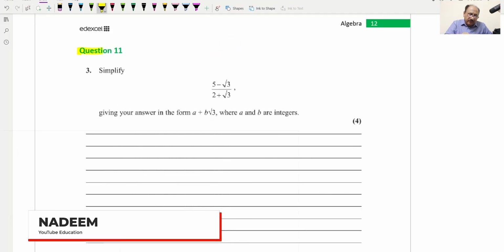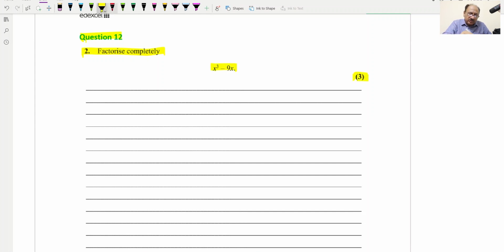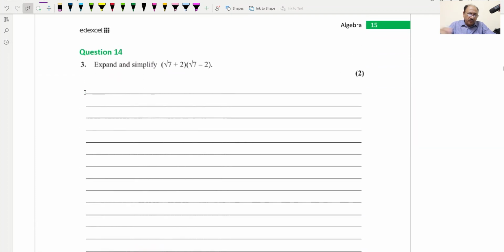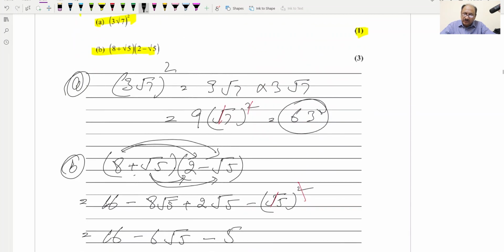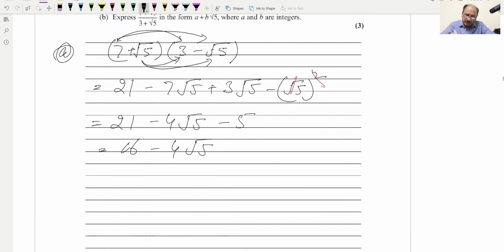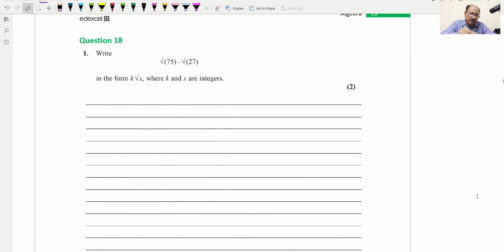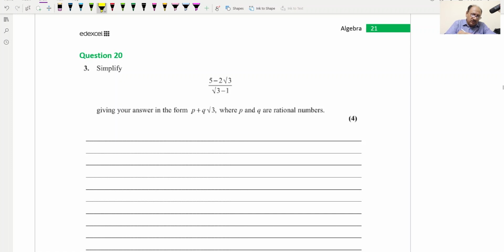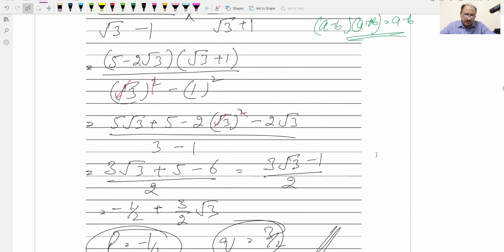Algebra Pure Math 1 - (Q11 - Q20 Solution) | Classified IAL Edexcel Past paper | ScienceAndMath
Timestamps:
- Start 00:00
- Question 11
- Question 12
- Question 13
- Question 14
- Question 15
- Question 16
- Question 17
- Question 18
- Question 19
- Question 20